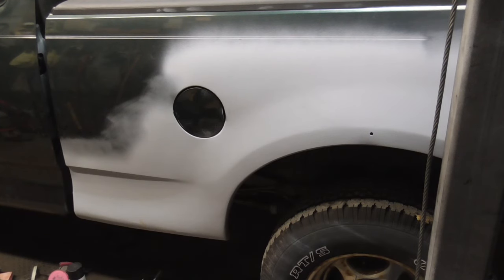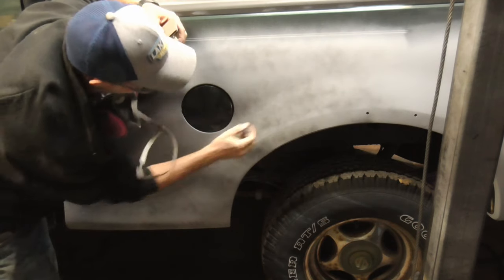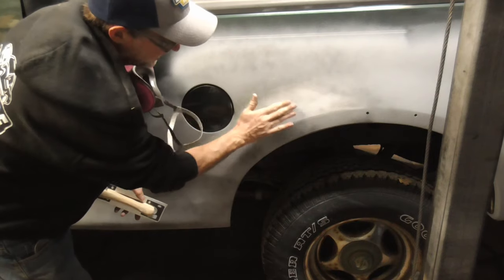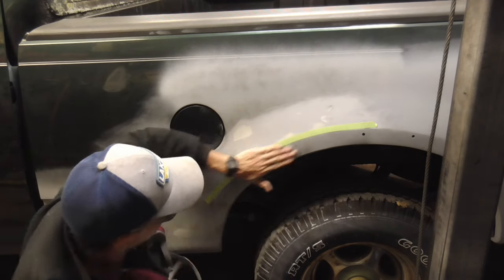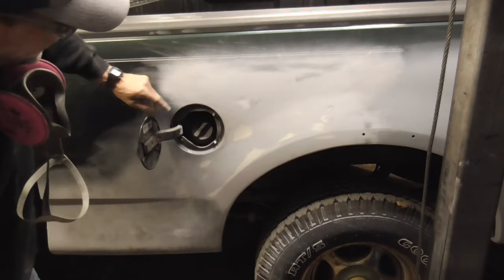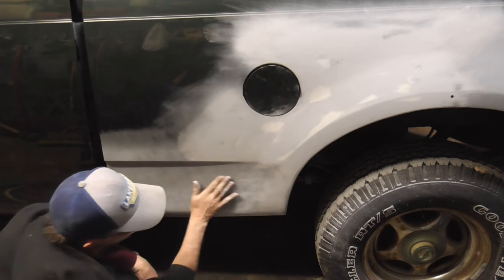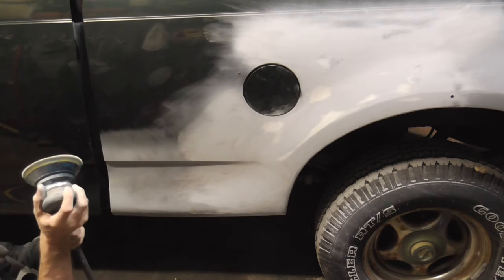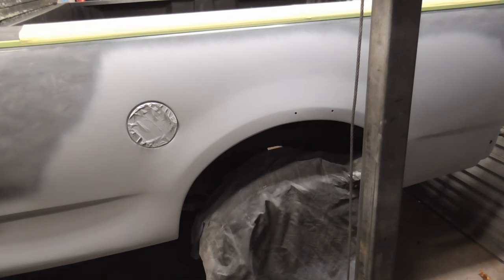How to Block Sand Curved Surfaces / Panels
Shows how to block sand curved/contoured surfaces using common, straight automotive sanding blocks.  Tools, materials and Lakeside Merch below:
💥  Medium Block (10"-11") - SG TOOL AID 89910 SANDING BOARD - USES 2 3/4" X 11" SANDPAPER
💥  5" Block - SG TOOL AID 89800 5" SANDING BLOCK
💥  Long Block/Board - 17 in. Auto Body Hand Sander - Harbor Freight or similar
💥  Masking Tape - 3M Automotive Refinish Masking Tape
💥 Palm Sander/DA
💥  Body Filler - Evercoat Lite Weight Body Filler 100156
💥  Metal Spreaders - Coster Steel Auto Body Spreaders, 3 Steel Spreaders 4 Inch
💥  Primer Surfacer - Autobody Master Lacquer Primer Surfacer LPG1  - any professional brand or type of primer surfacer will work 👍